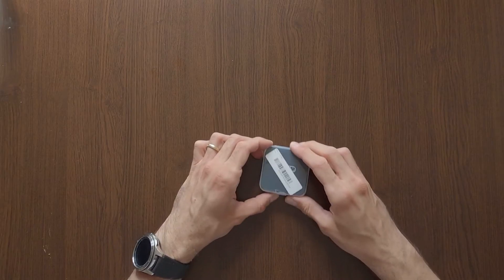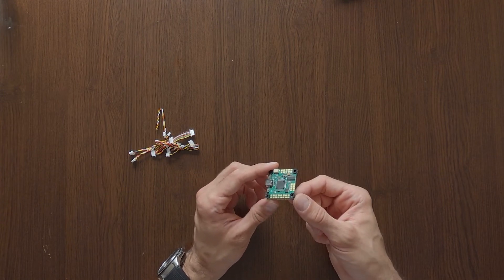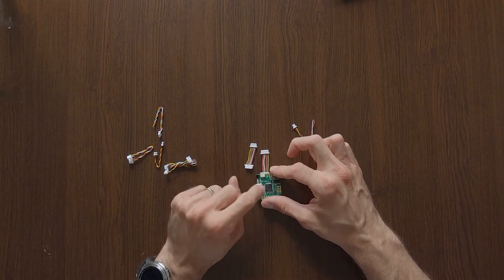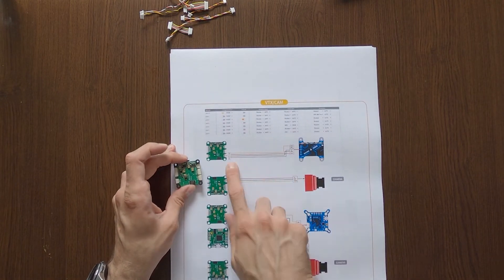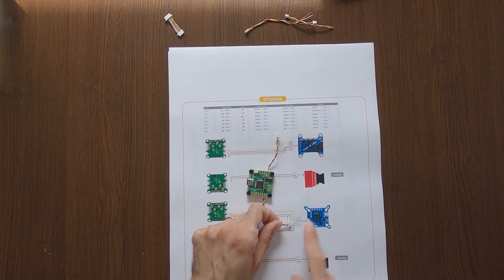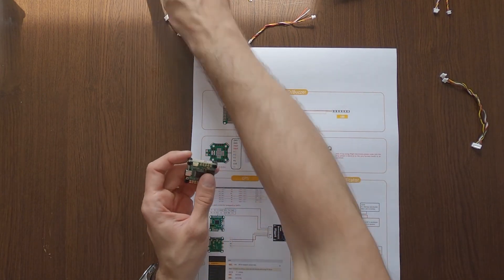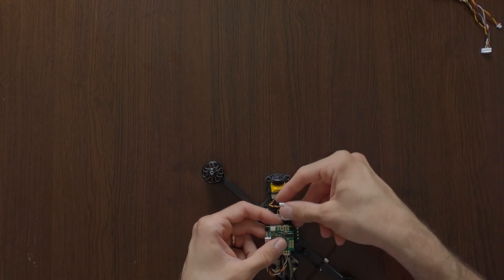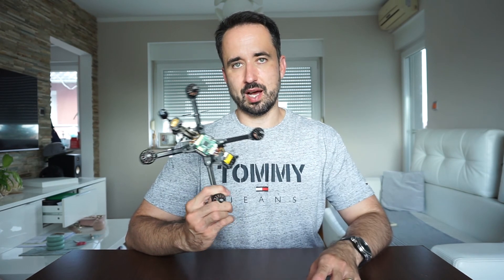iFlight BLITZ F7 V1.1 OSD Flight Controller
Hi guys. In this one I'm taking a look at iflight blitz f7 fc. All I can say is that it's really solid option and a must for people that don't like to solder because it requires no soldering!
My recommended quad parts
ESC BLHELI S